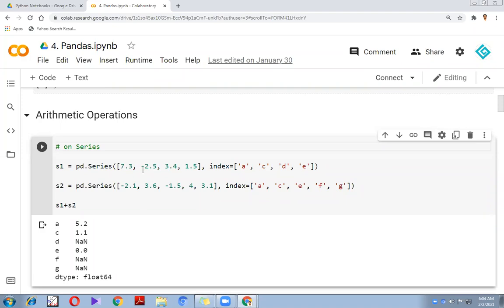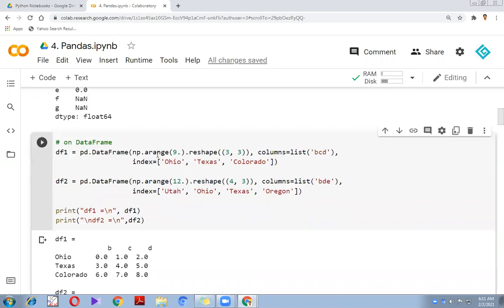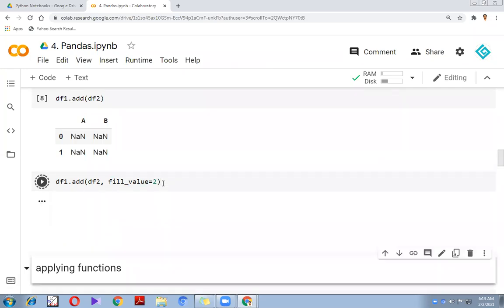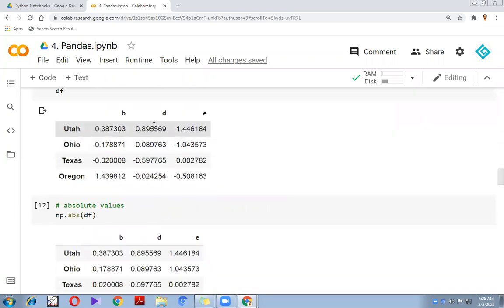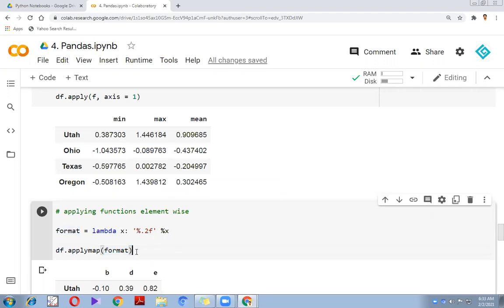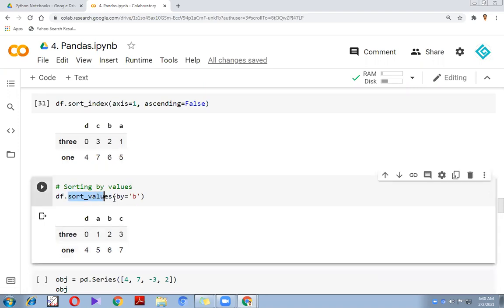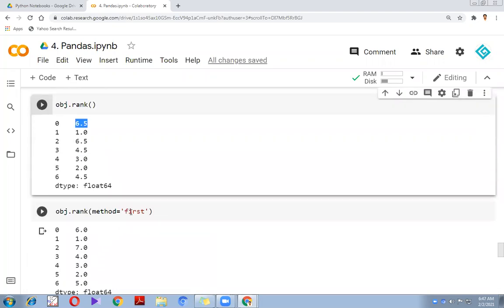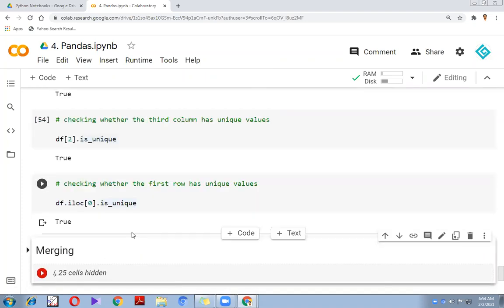Python pandas - part 2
This video covers:
1. arithmetic operations on data frames
2. applying functions on data frames
3. sorting and ranking
4. reshaping